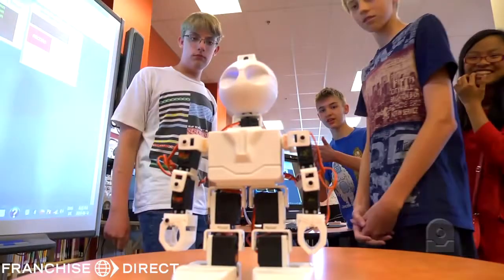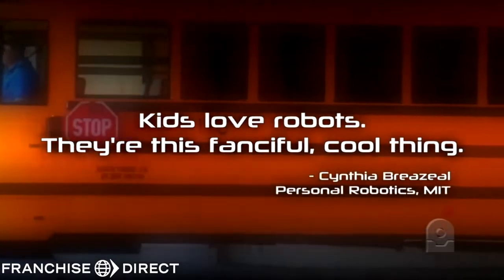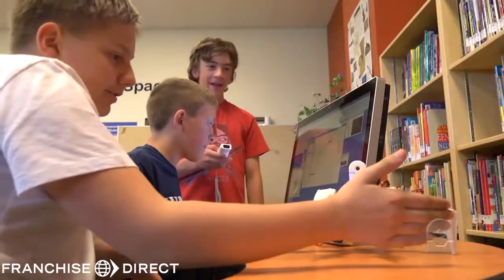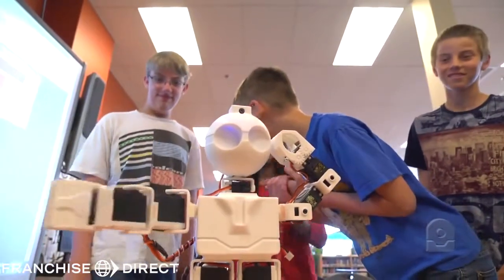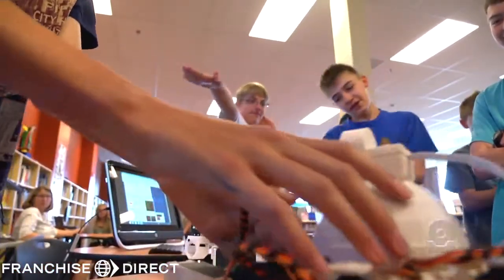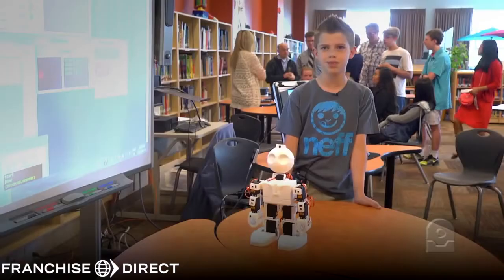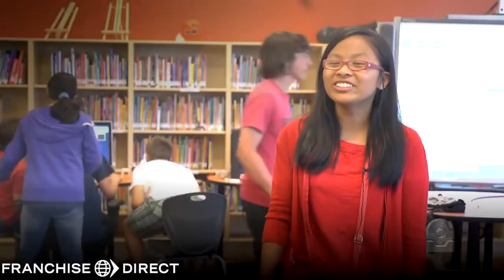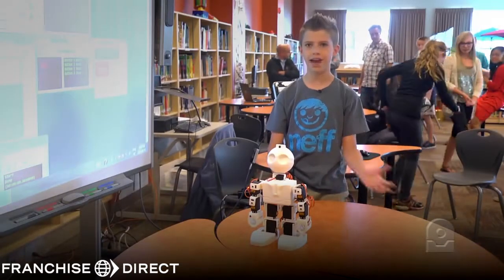Robots.Education: Robotics Education Through Inspiration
3D Printing, Servo Motors, Vision Tracking, Artificial Intelligence and Programming? Robotics should be easy! After all, it is the future technology of the younger generation.